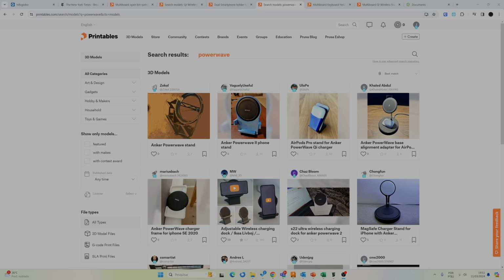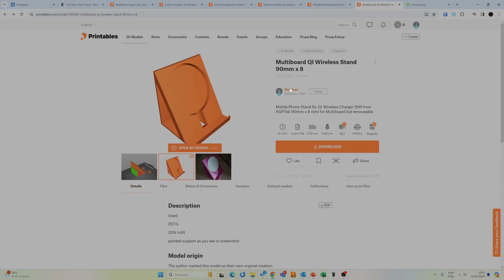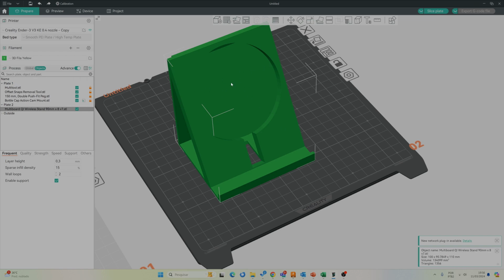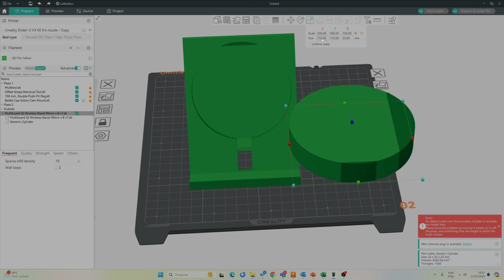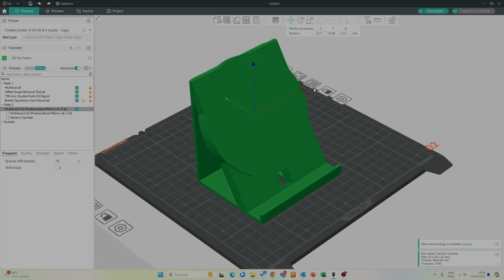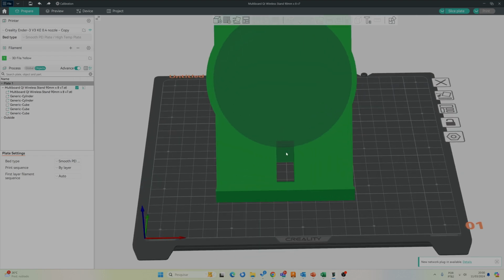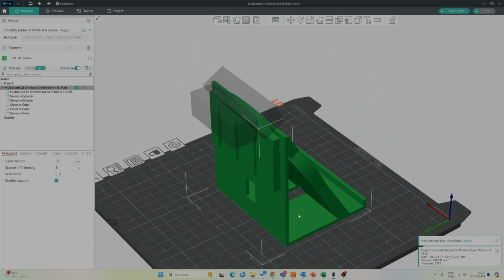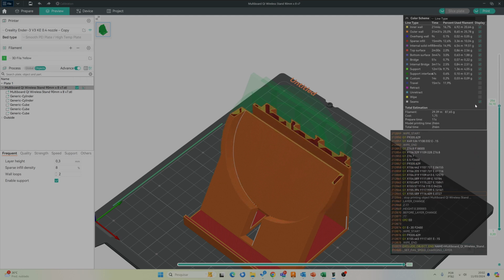Newbie Tip - Editing 3D Models directly in the Slicer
I needed to print a Stand for my Wireless Phone Charger. But the Only one I could find was for a charger Smaller than the one I have.

Using the Add and Remove features from Orca Slicer I was able to hack together a model to suit my needs without any knowledge of Fusion 360, Onshape or other 3D modeling programs.